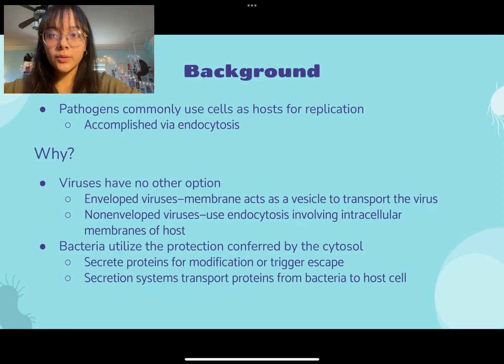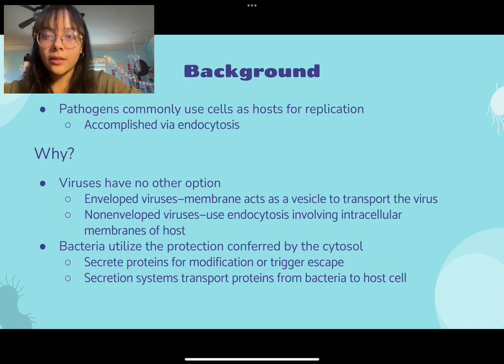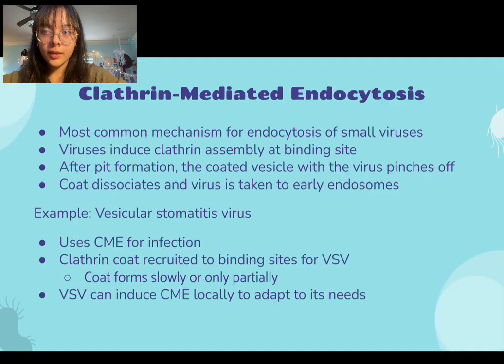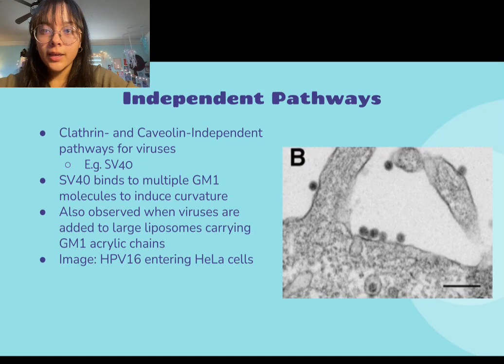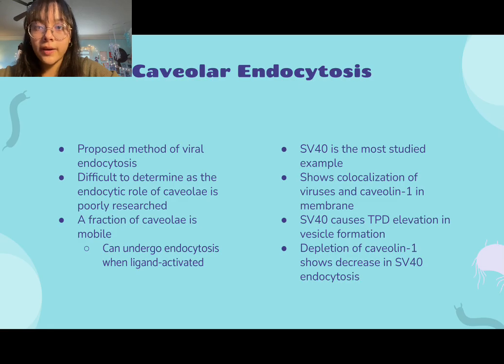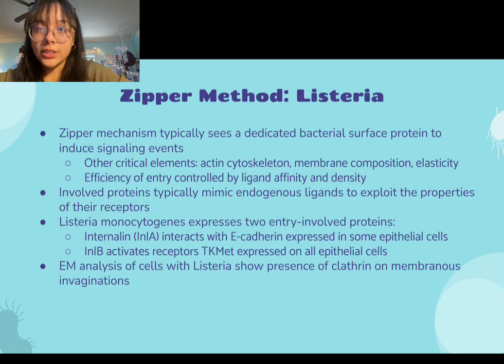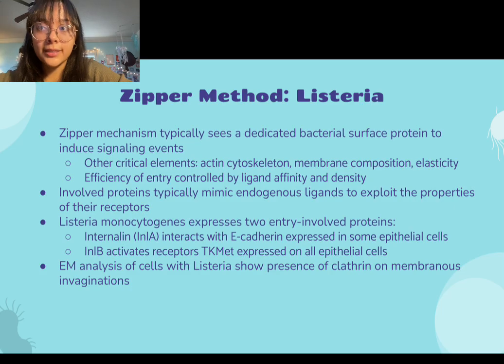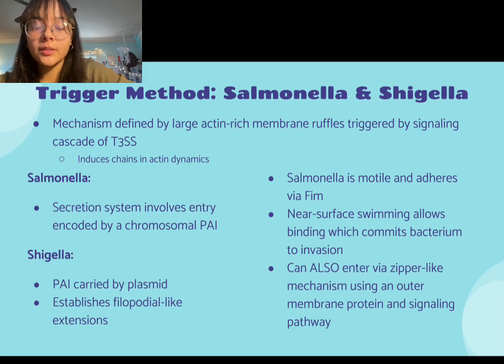Bacterial and Viral Endocytosis - Teach Me 3